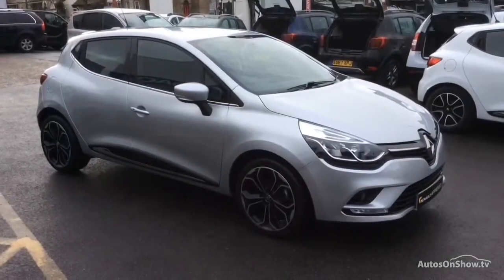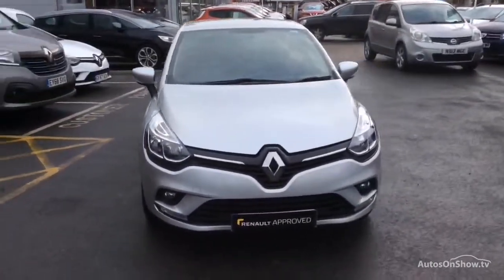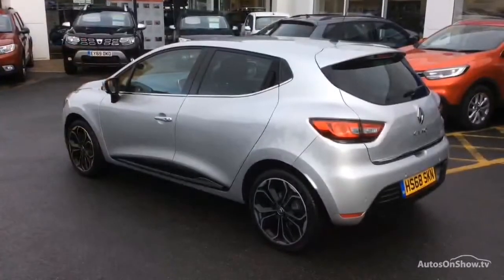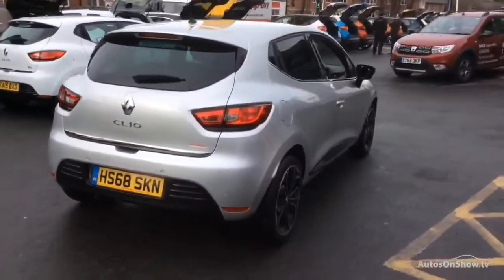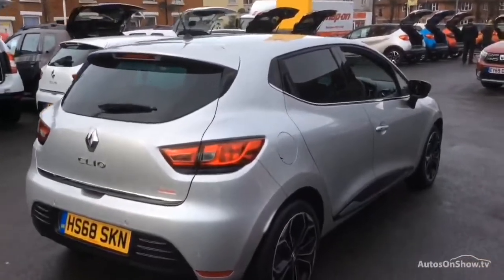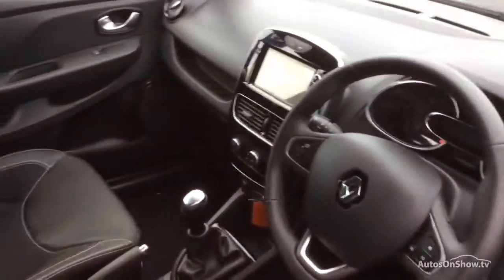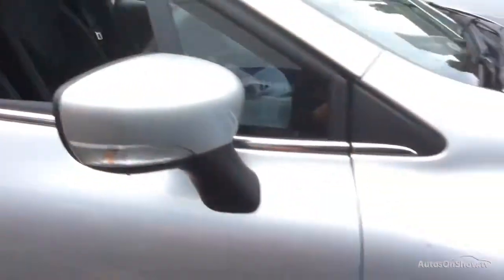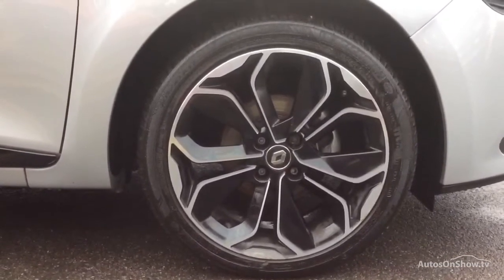HS68SKN RENAULT CLIO ICONIC TCE SILVER 2019, MC Glyn Hopkin Col Renault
2019 RENAULT CLIO ICONIC TCE HATCHBACK PETROL, in SILVER